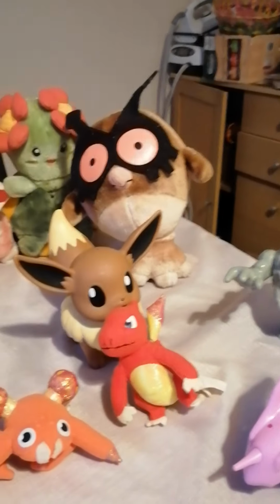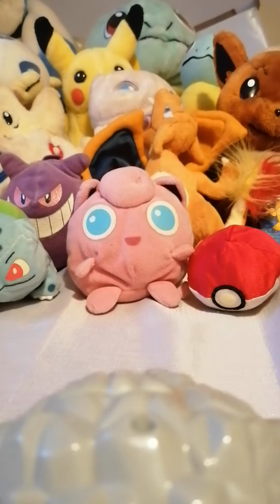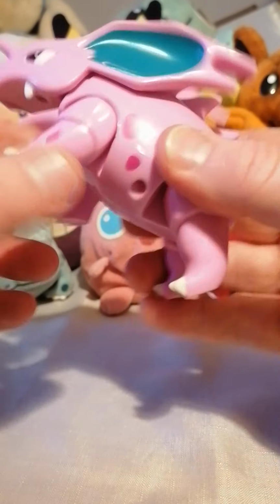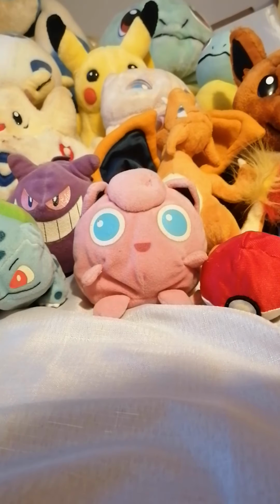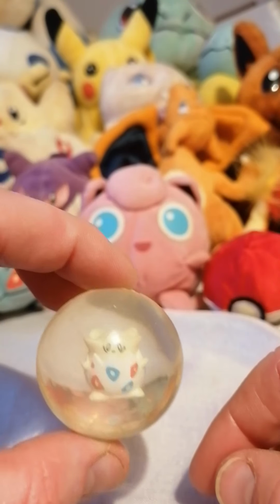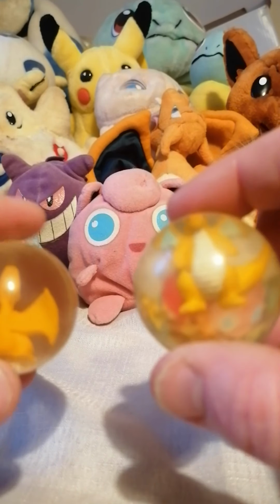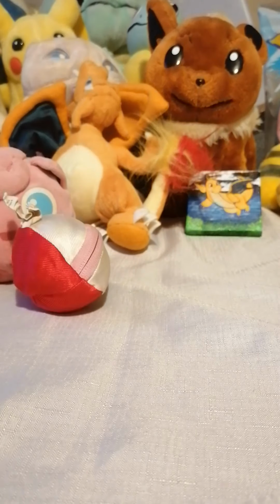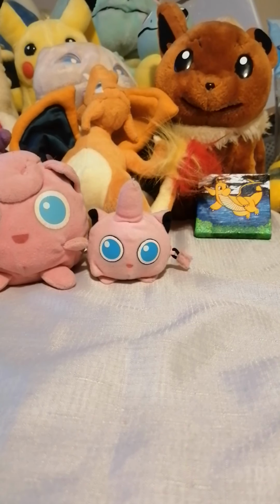Pokemon toys cuddlies and other bits video 14 of 2021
Bits and pieces of pokemon memorabilia.
Cuddlies
burger king figures and toys
power balls
blastoise swim bag
Pokemon cuddly changes to a pokemon
pokemon moving figures